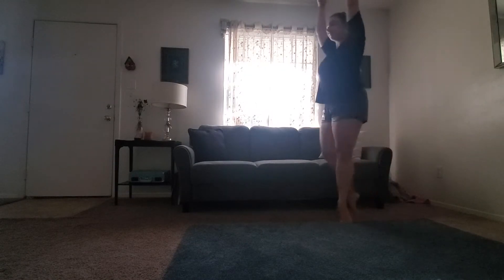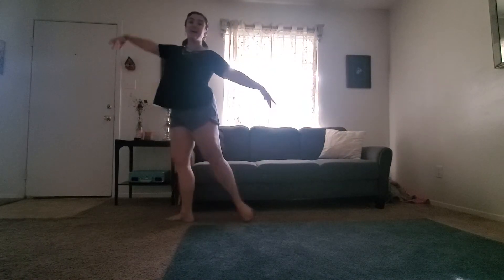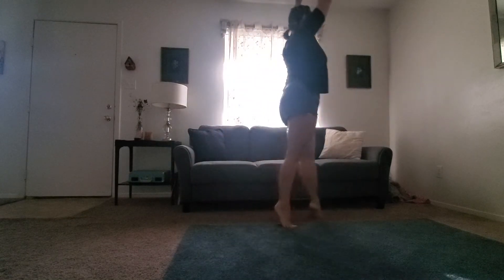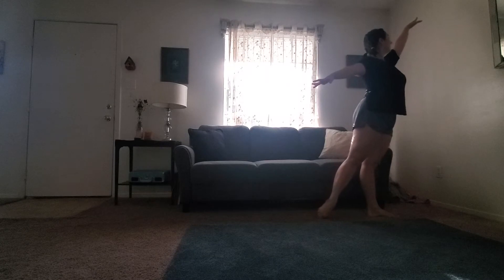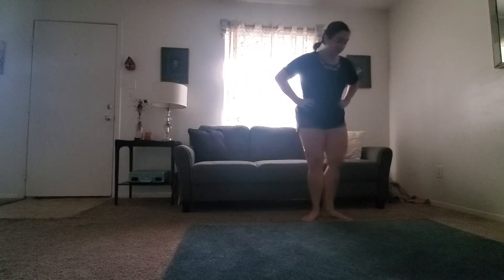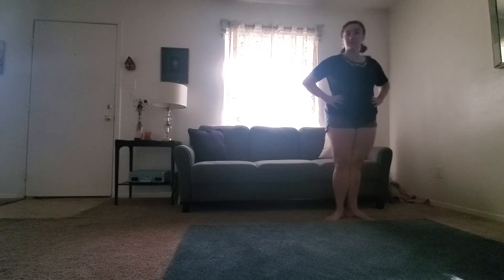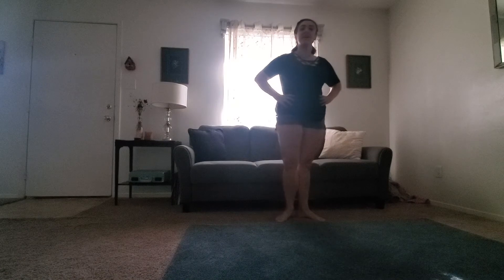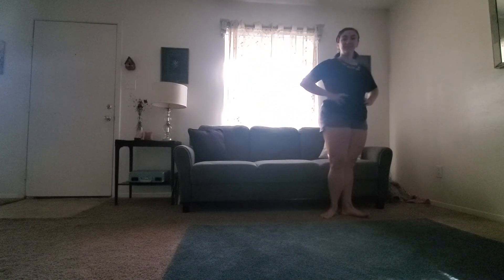Moving around steps (5/2)